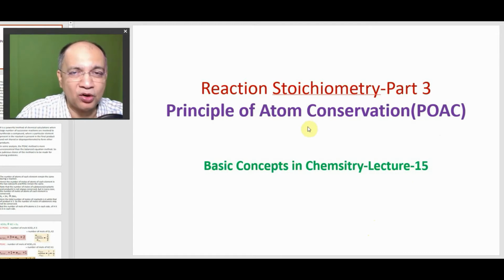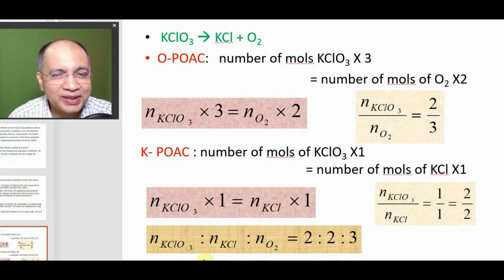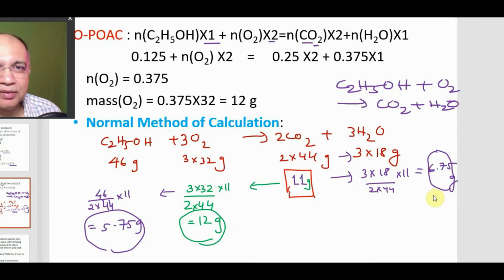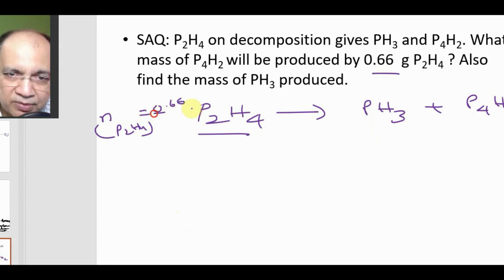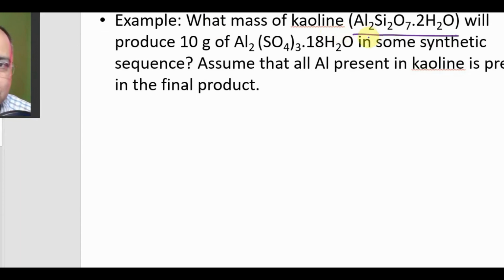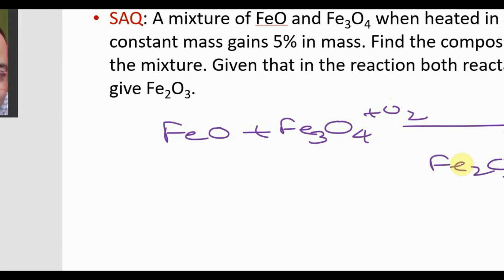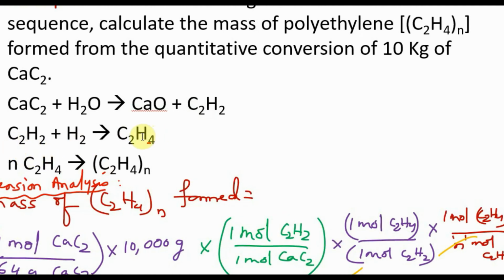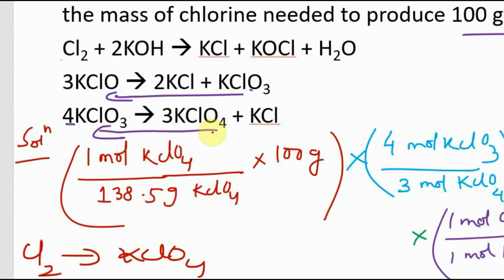Reaction Stoichiometry-Part 3 : Principle of Atom Conservation(POAC) for solving problems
Reaction Stoichiometry-Part 3 : Principle of Atom Conservation(POAC) for solving problems for Class XI in English.